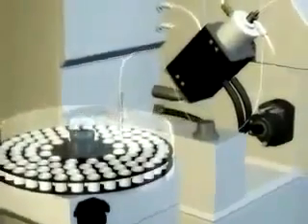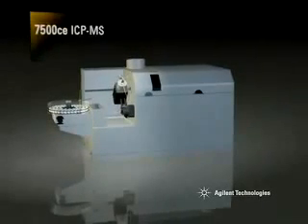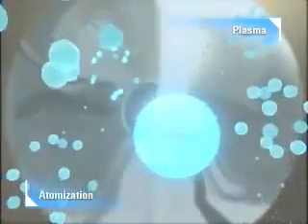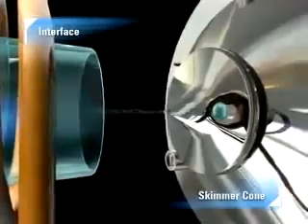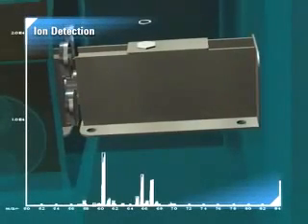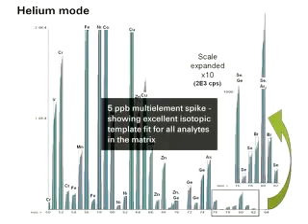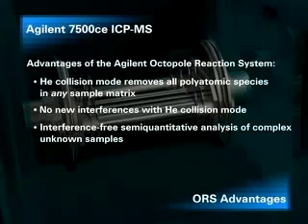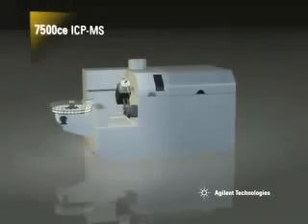3-11 ICP MS Link1